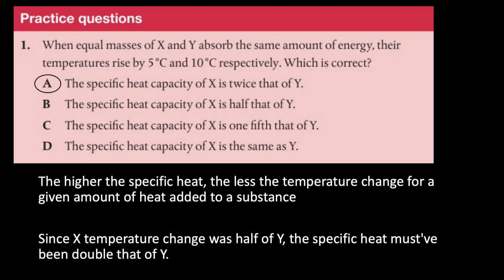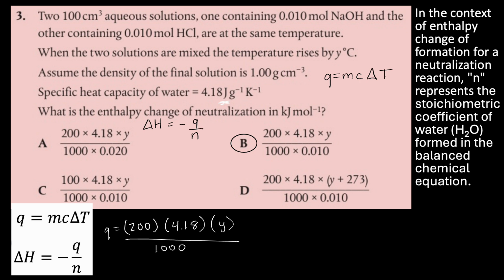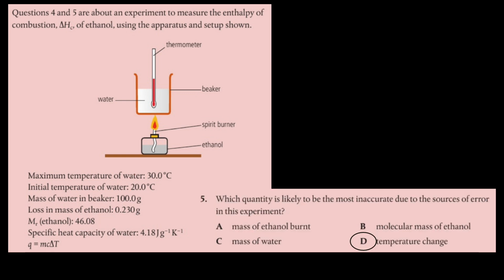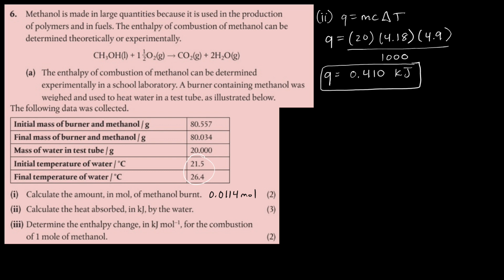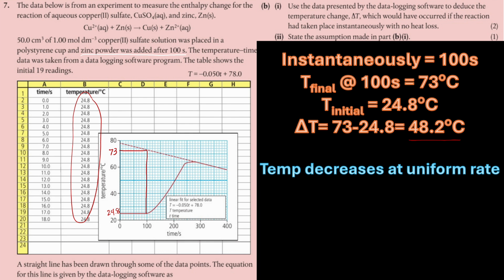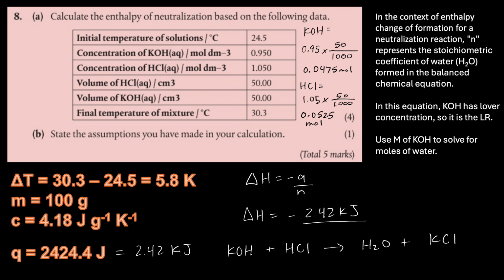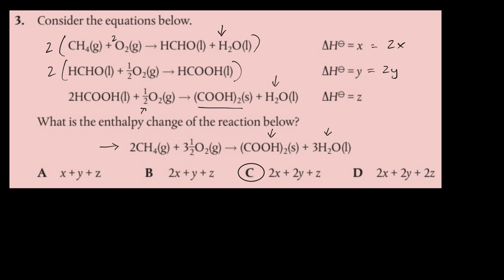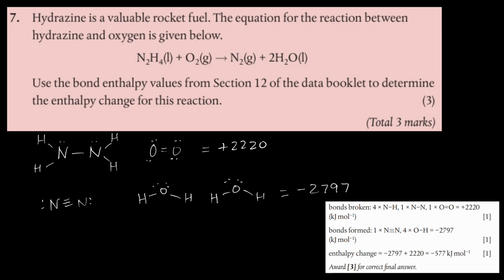IB Chemistry Reactivity 1.1 - 1.2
Going through the IB Chemistry SL textbook practice questions in Reactivity 1.1 and 1.2.